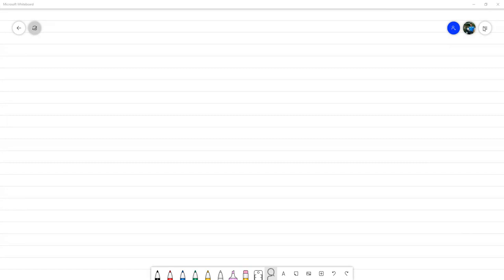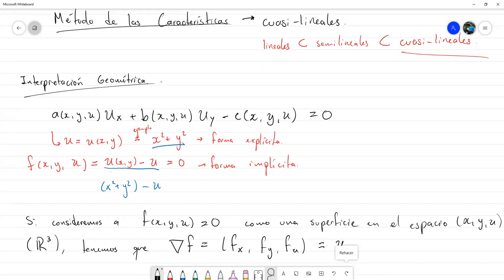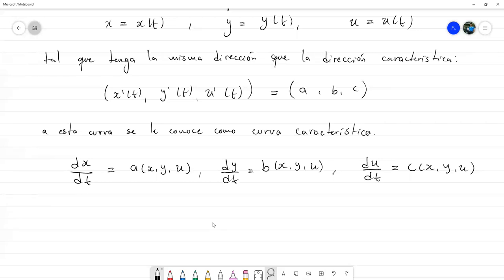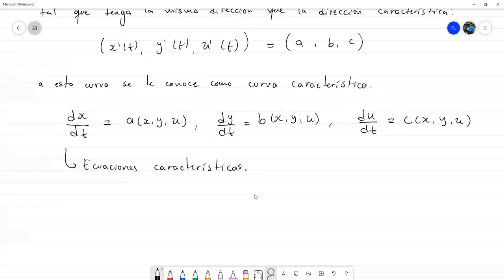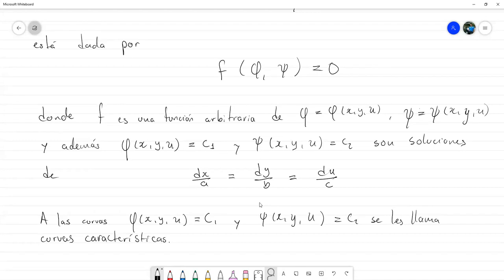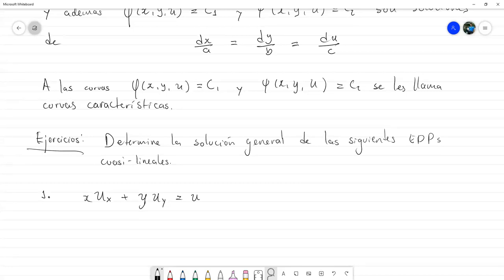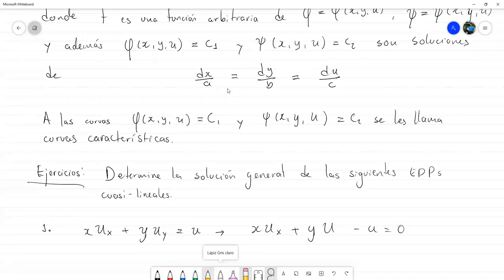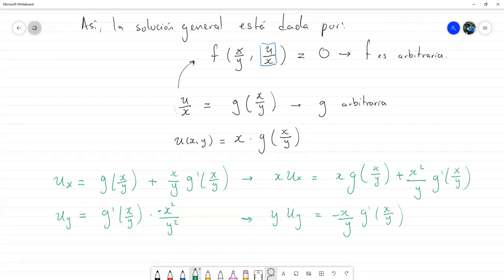Metodo de las Características - Ecuaciones Diferenciales Parciales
Revisamos el aspecto geométrico y analítico del método de las características para resolver EDPs de primer orden cuasilineales. Resolvemos además un par de ejercicios. Reunión hecha vía zoom con los estudiantes de Ecuaciones Diferenciales Parciales sección 1600 en el marco del II PAC 2021 en UNAH.